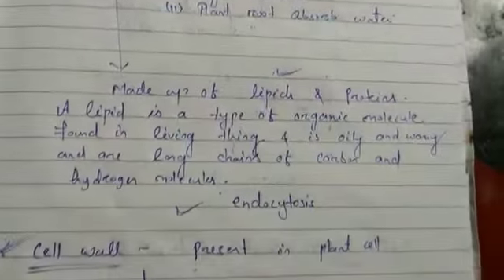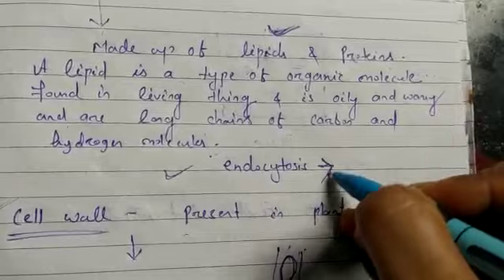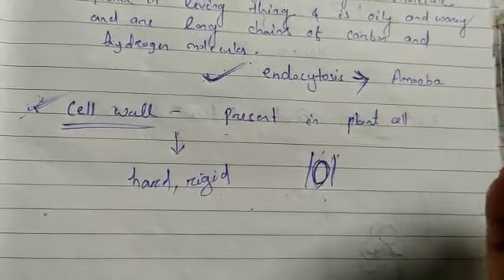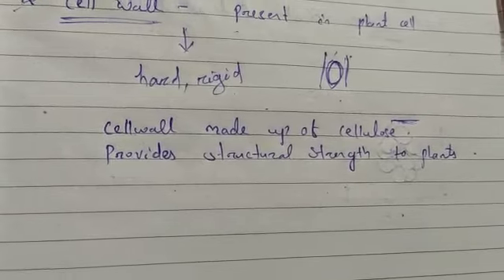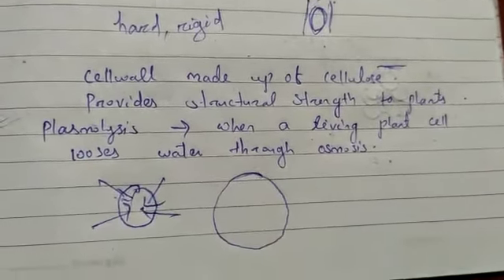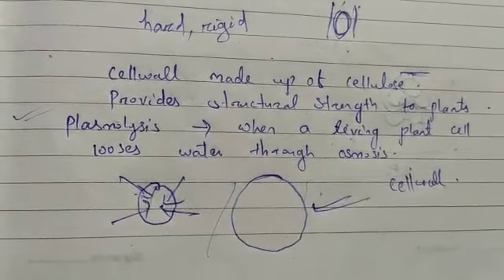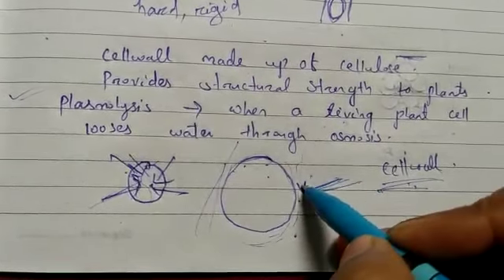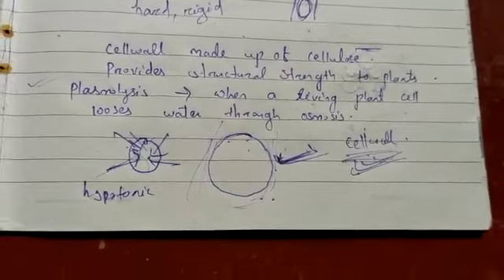Class IX Lesson 5 Plasma membranes (part 2)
insight DJCS
insightDJCS